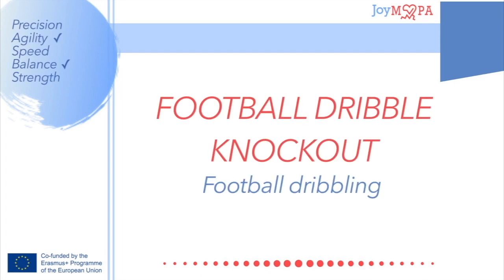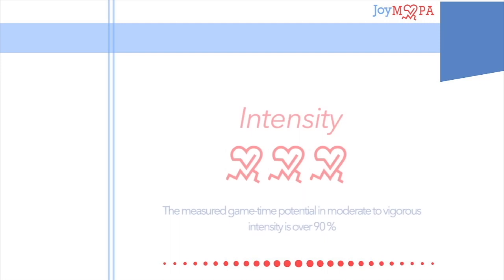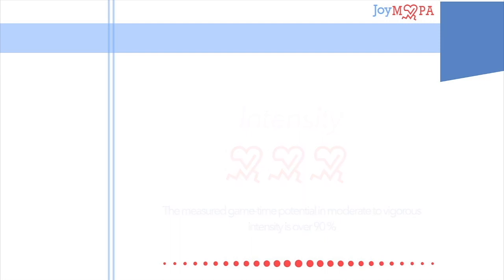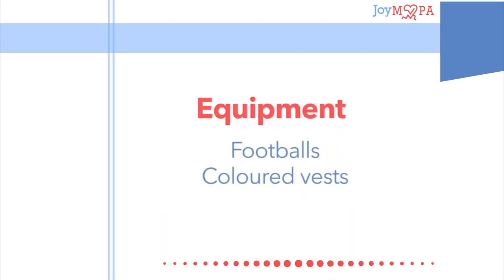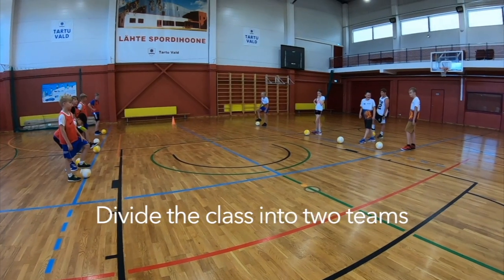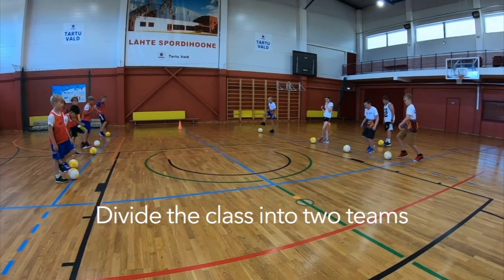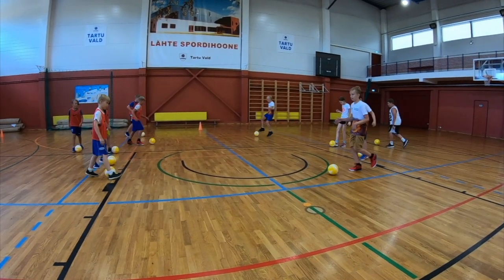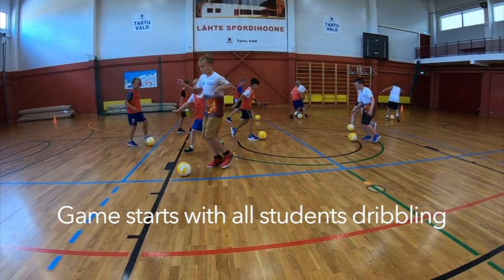Football Dribble Knockout [LT VMU 2.1]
Description and Game Variations - Set up an open game area according to the number of students. The aim is to improve student dribbling skills. Divide the class into two teams. The game starts with all students dribbling. Students try to tag other students on the other team. Students must keep dribbling after getting tagged. Other children can free the ones who have been tagged by touching them, or you can play to the end and the last one not tagged is the winner.

Game Variations - To increase competitiveness and excitement, break the class into 3 or 4 teams. To improve skill, have students dribble only with one foot, then switch the foot for the next game.